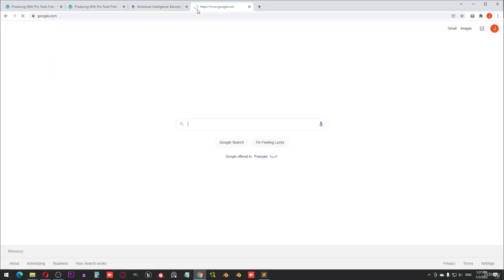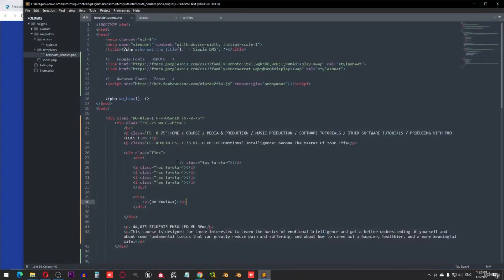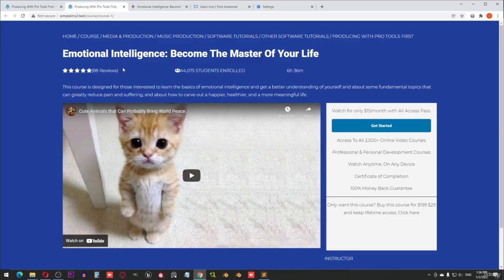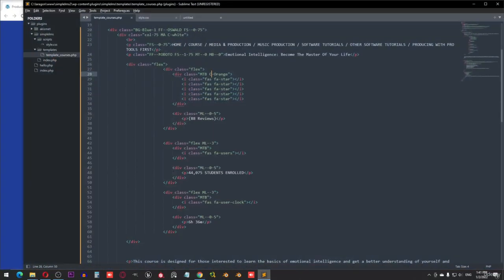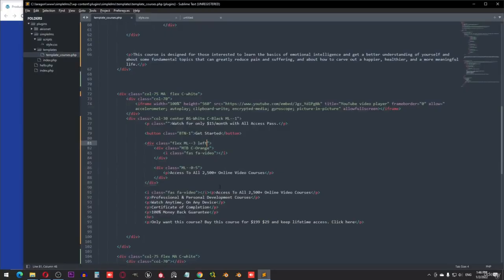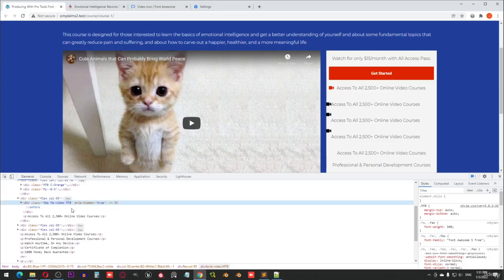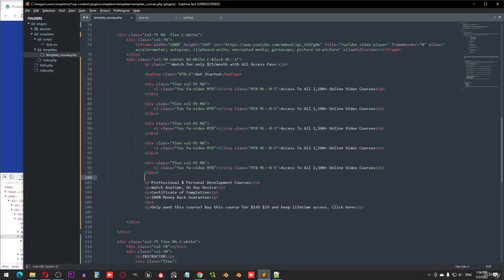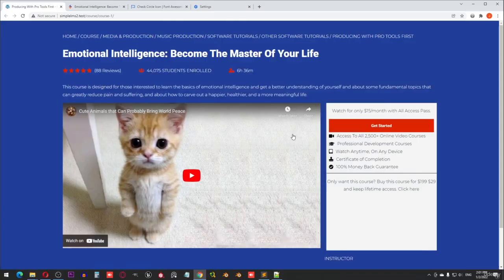WordPress Developer Build Premium Themes & Plugins Part -14 Add Icons